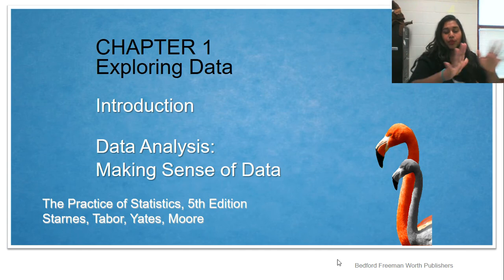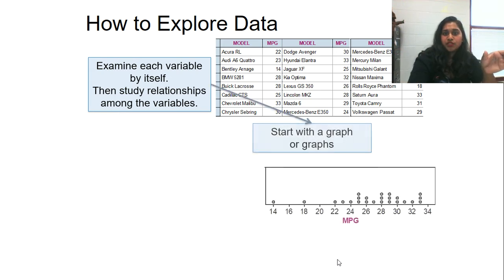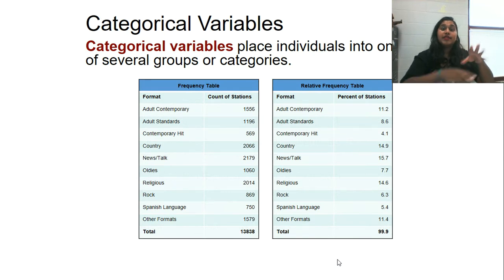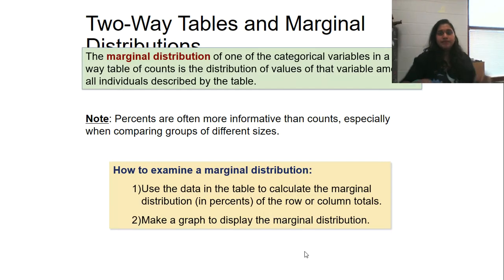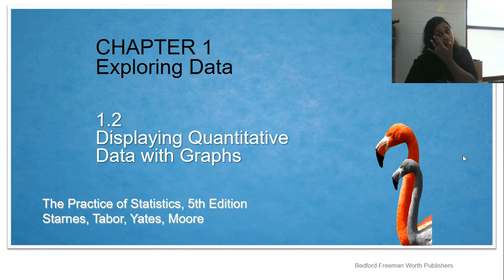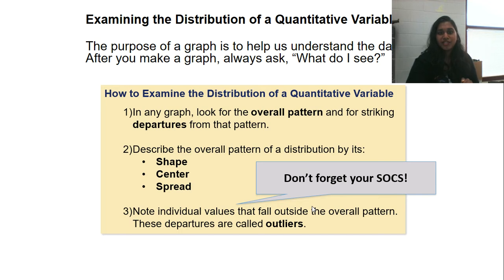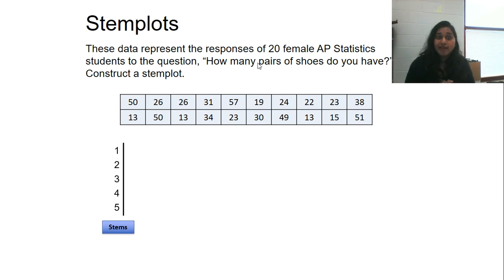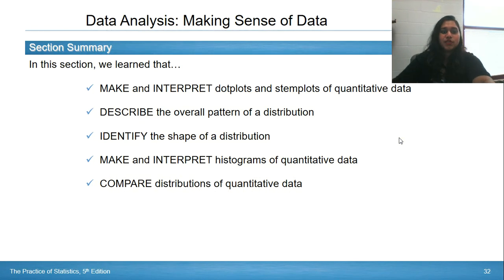Stats 1.A Introductions to Describing Data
Shmoop 1.1 through 1.4